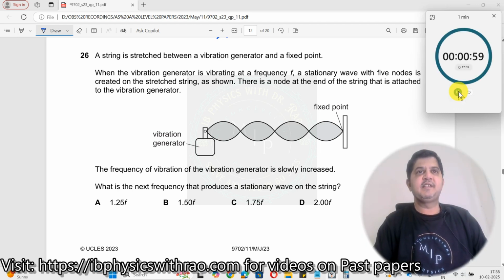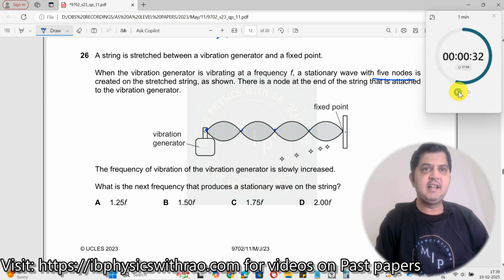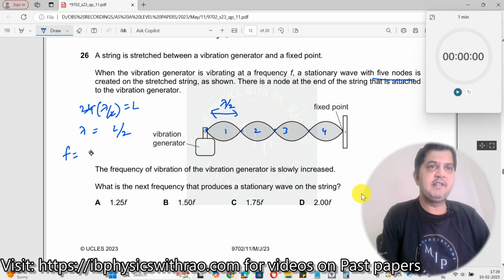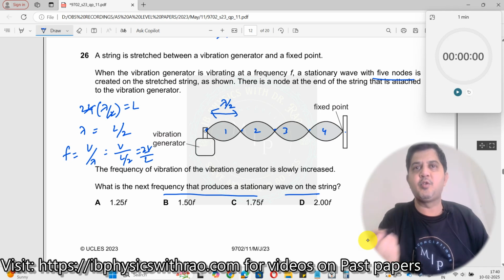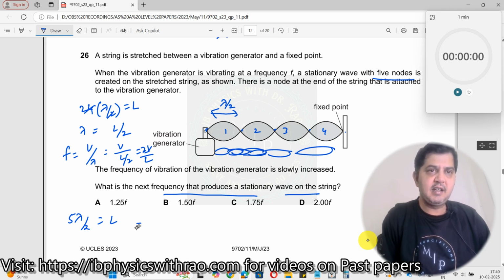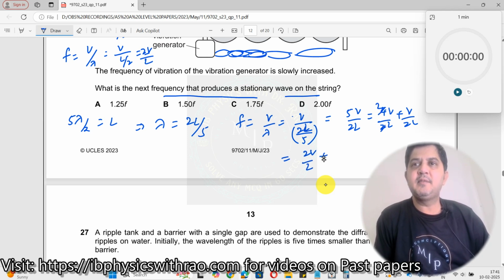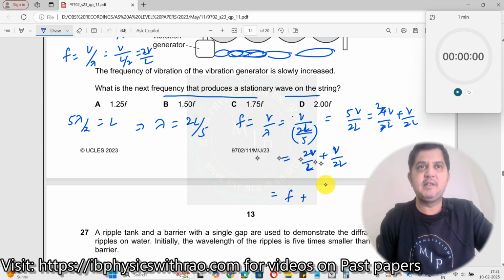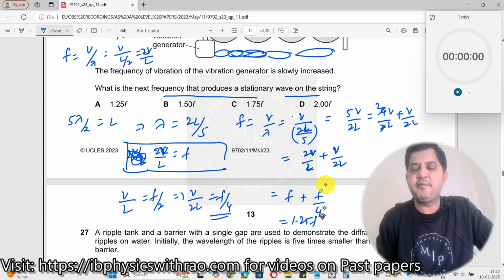26. A string is stretched between a vibration generator and a fixed point. When the vibration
A string is stretched between a vibration generator and a fixed point.
When the vibration generator is vibrating at a frequency f, a stationary wave with five nodes is created on the stretched string, as shown. There is a node at the end of the string that is attached to the vibration generator.